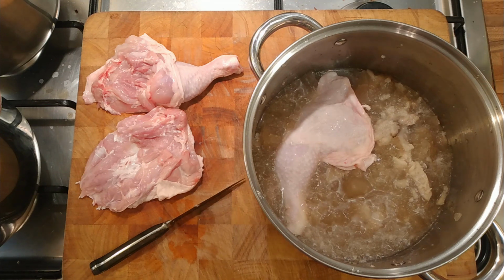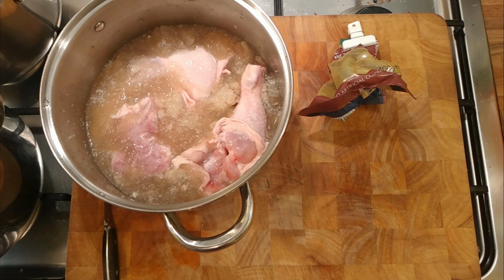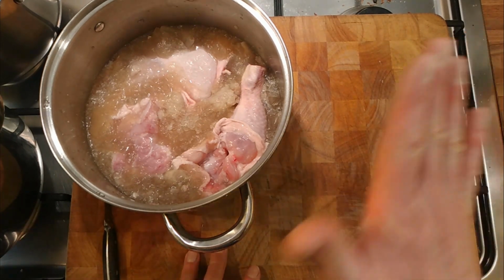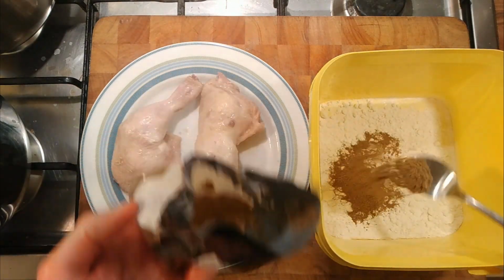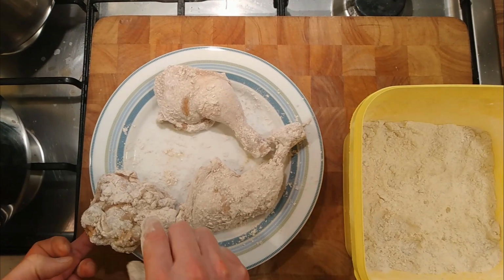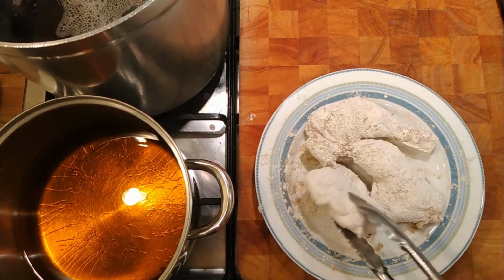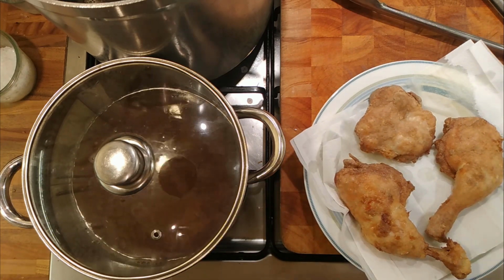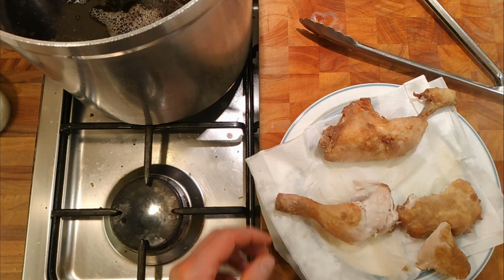Deep Fried Chicken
I need to do fried chicken for a function, so I might as well film it so I have a record of what I'm doing and I might learn something on the way. I'll try prepping the chicken legs a few ways to get the best results.